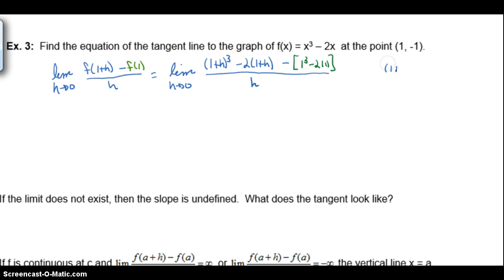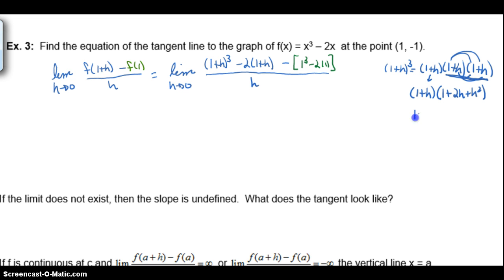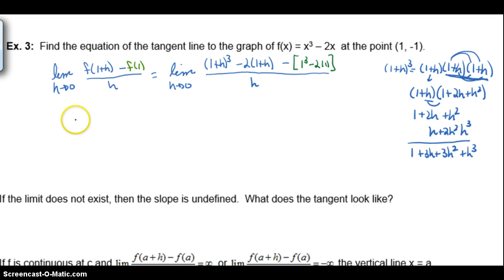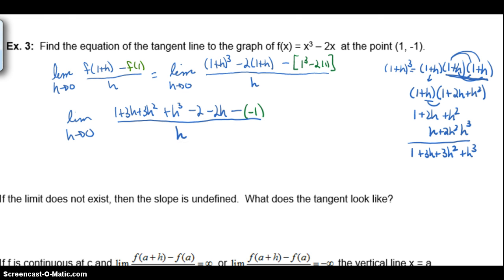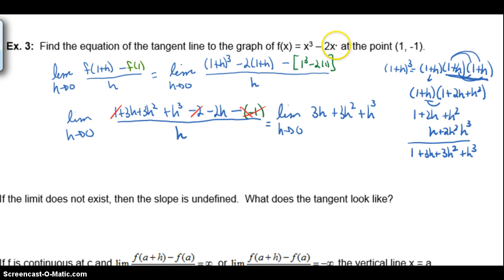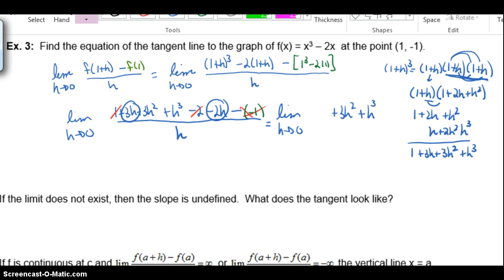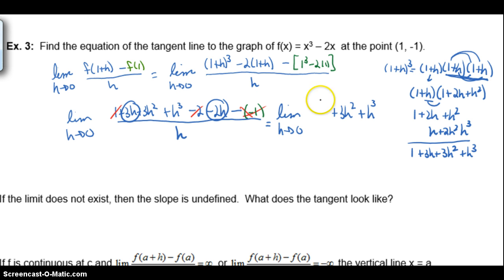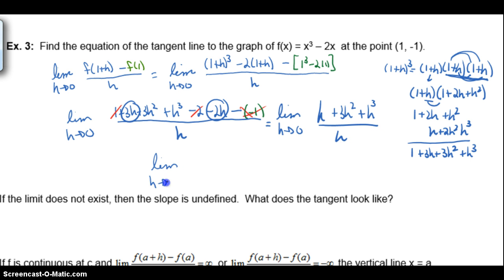Example 3 From Notes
Limit of Difference Quotient